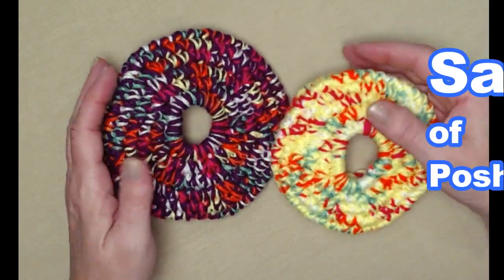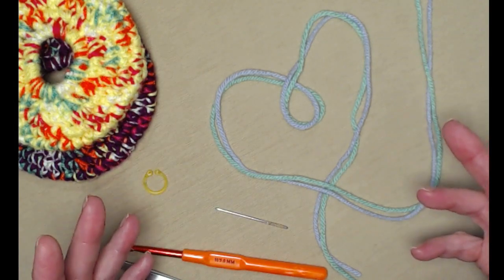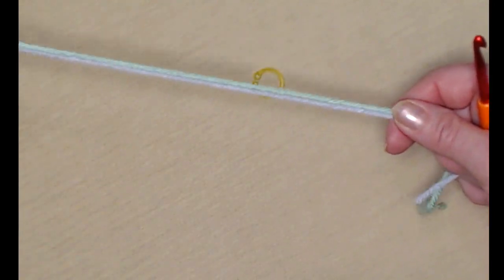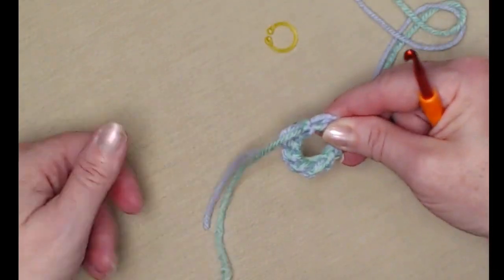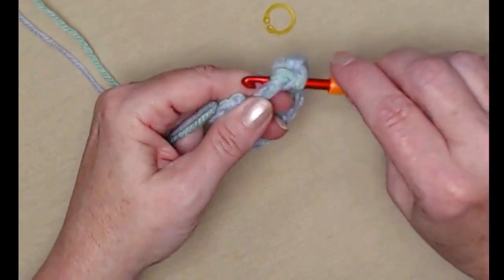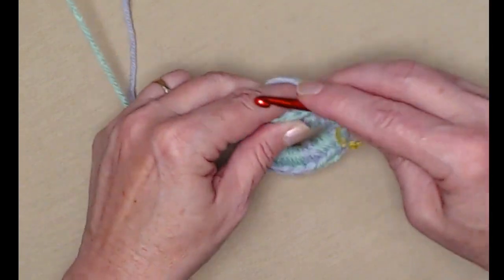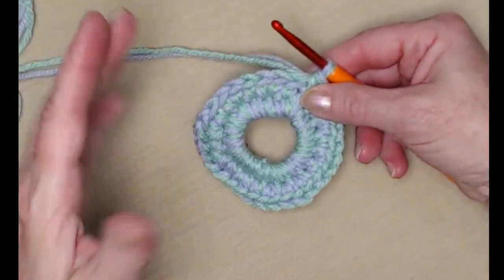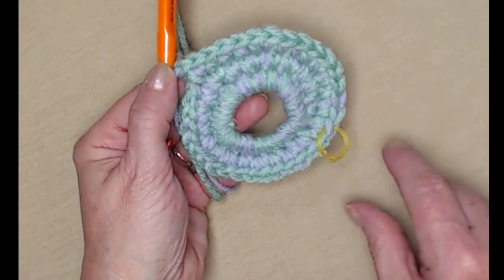Frisbee Flyer Crochet Pattern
Learn to Crochet The Frisbee Flyer Dog Toy, Kids love them too.
 It's fun and easy, and great way ti use that left over yarn.